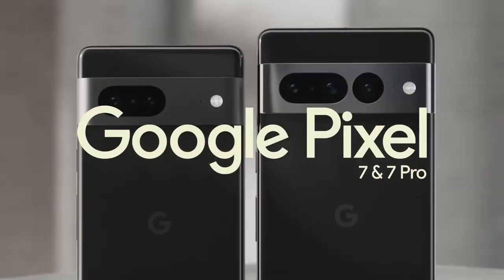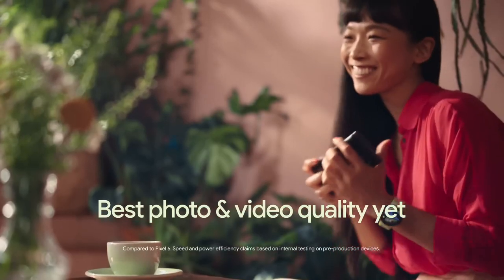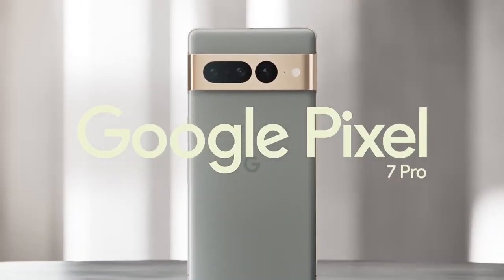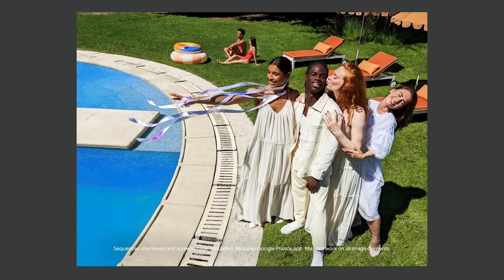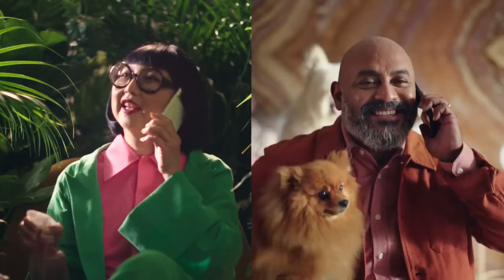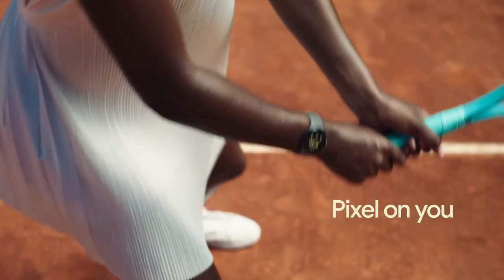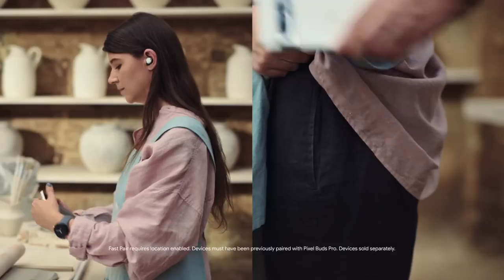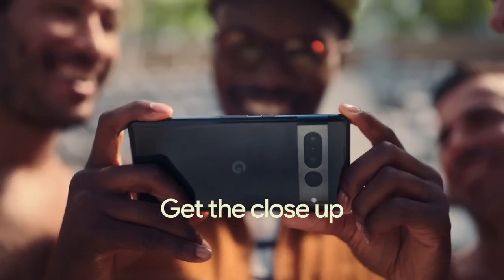Meet Pixel 7 and Pixel 7 Pro Google’s Most Advanced Phone1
NETWORK Technology
GSM / CDMA / HSPA / EVDO / LTE / 5G
2G bands GSM 850 / 900 / 1800 / 1900
  CDMA 800 / 1700 / 1900
3G bands HSDPA 800 / 850 / 900 / 1700(AWS) / 1900 / 2100
  CDMA2000 1xEV-DO
Speed HSPA, LTE-A (CA), 5G
LAUNCH Announced 2022, October 06
Status Available. Released 2022, October 13
Build Glass front (Gorilla Glass Victus), glass back (Gorilla Glass Victus), aluminum frame
SIM Nano-SIM and eSIM
DISPLAY Type LTPO AMOLED, 120Hz, HDR10+, 1000 nits (HBM), 1500 nits (peak)
Protection Corning Gorilla Glass Victus
  Always-on display
PLATFORM OS Android 13
Chipset Google Tensor G2 (5 nm)
CPU Octa-core (2x2.85 GHz Cortex-X1 & 2x2.35 GHz Cortex-A78 & 4x1.80 GHz Cortex-A55)
Internal 128GB 8GB RAM, 256GB 8GB RAM, 128GB 12GB RAM, 256GB 12GB RAM, 512GB 12GB RAM
  UFS 3.1
MAIN CAMERA Triple 50 MP, f/1.9, 25mm (wide), 1/1.31", 1.2µm, multi-directional PDAF, Laser AF, OIS
48 MP, f/3.5, 120mm (telephoto), 1/2.55", 0.7µm, multi-directional PDAF, OIS, 5x optical zoom
12 MP, f/2.2, 126˚ (ultrawide), 1/2.9", 1.25µm, AF
Features Dual-LED flash, Pixel Shift, Auto-HDR, panorama
Video 4K@30/60fps, 1080p@30/60/120/240fps; gyro-EIS, OIS, 10-bit HDR
SELFIE CAMERA Single 10.8 MP, f/2.2, 21mm (ultrawide), 1/3.1", 1.22µm
Features Auto-HDR, panorama
Video 4K@30/60fps, 1080p@30/60fps
SOUND Loudspeaker Yes, with stereo speakers
3.5mm jack No
COMMS WLAN Wi-Fi 802.11 a/b/g/n/ac/6e, tri-band, Wi-Fi Direct
Positioning GPS (L1+L5), GLONASS (G1), BDS (B1I+B1c+B2a), GALILEO (E1+E5a), QZSS (L1+L5)
NFC Yes
Radio No
USB USB Type-C 3.2
FEATURES Sensors Fingerprint (under display, optical), accelerometer, gyro, proximity, compass, barometer
  Ultra Wideband (UWB) support
BATTERY Type Li-Ion 5000 mAh, non-removable
Charging 23W wired, PD3.0, 50% in 30 min (advertised)
23W wireless
Reverse wireless
MISC Colors Obsidian, Snow, Hazel
Models GP4BC, GE2AE
Price $ 716.00 / € 849.00 / £ 830.00 / ₹ 82,970 / C$ 879.00
TESTS Performance AnTuTu: 796369 (v9)
GeekBench: 3187 (v5.1)
GFXBench: 34fps (ES 3.1 onscreen)
Display Contrast ratio: Infinite (nominal)
Camera Photo / Video
Loudspeaker -24.8 LUFS (Very good)
Battery life